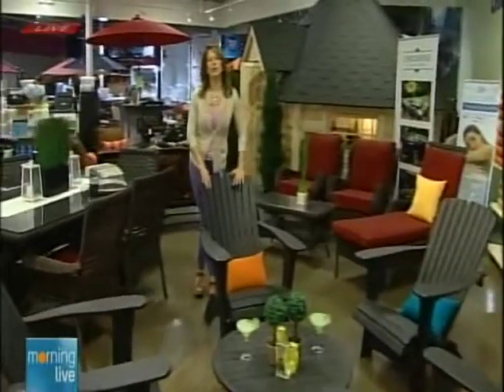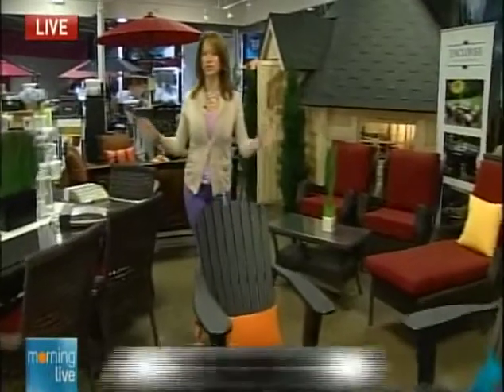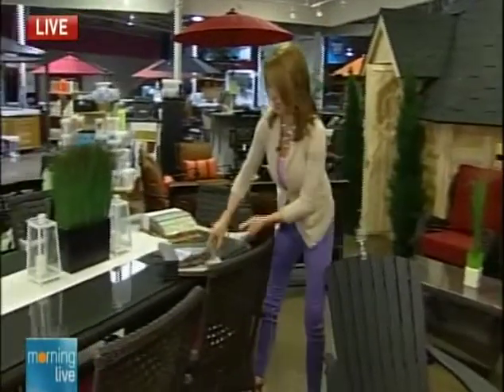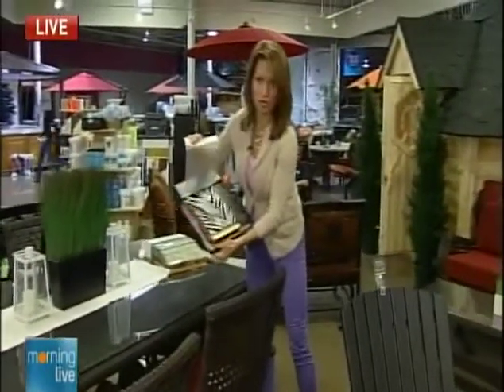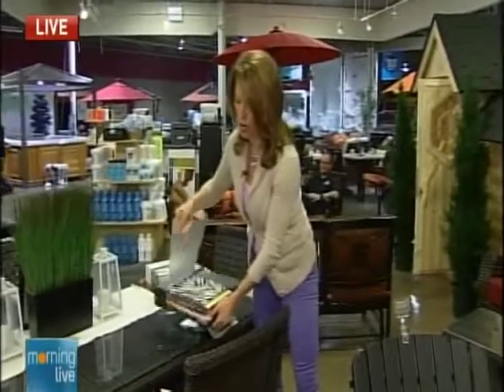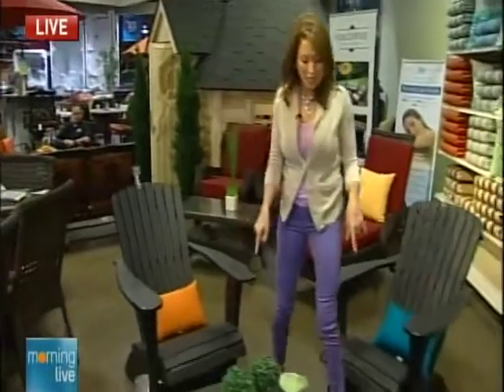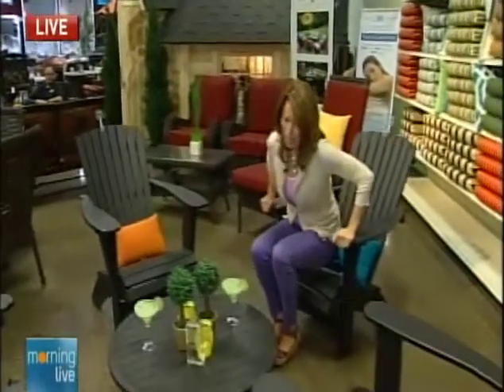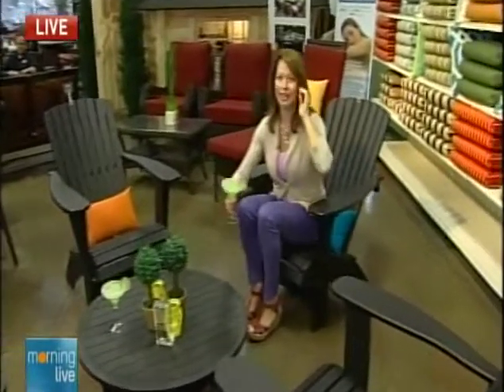Patio Furniture Intro with Lesley Stewart from CHCH Morning Live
Lesley Stewart talking about some locally made patio furniture